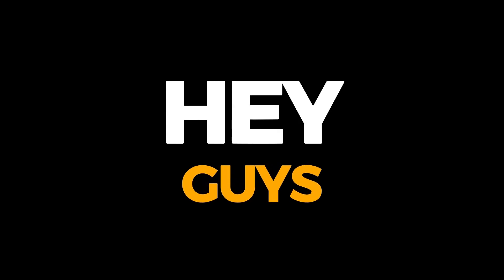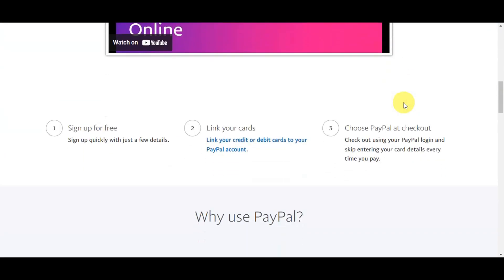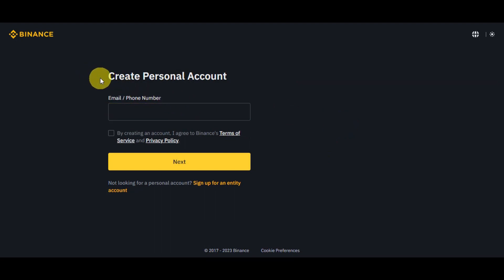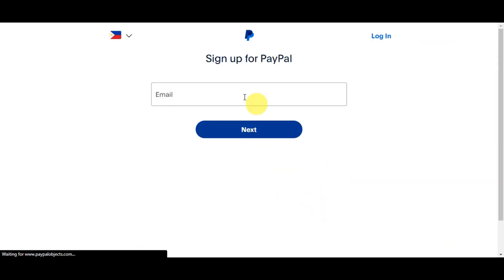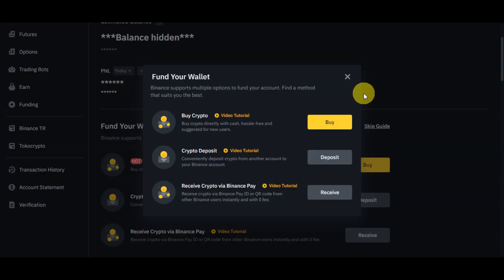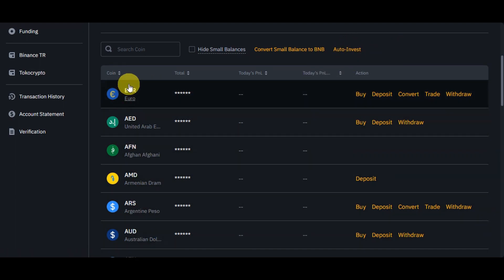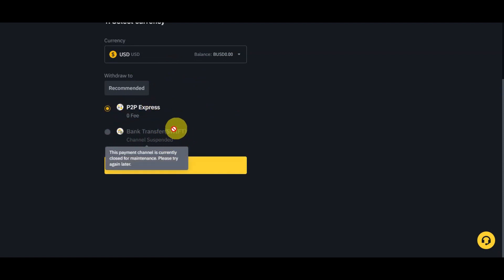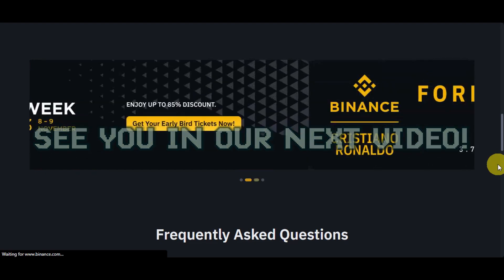How to Withdraw Money From Binance (Binance to PayPal or Bank Account)